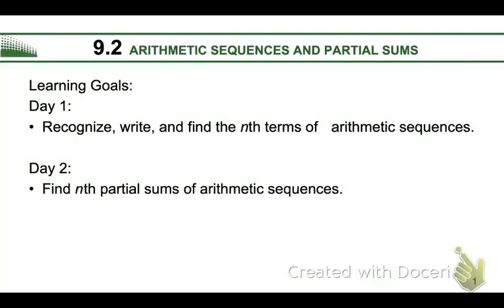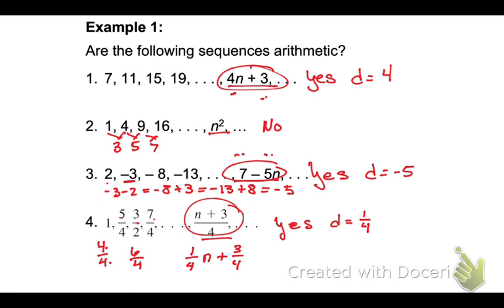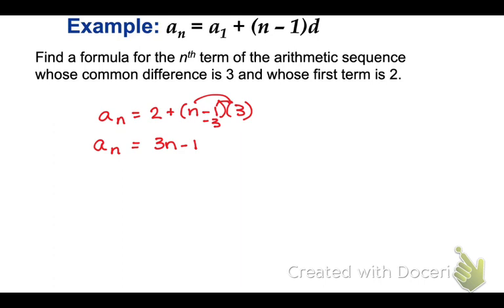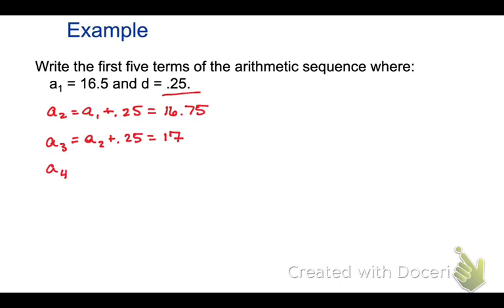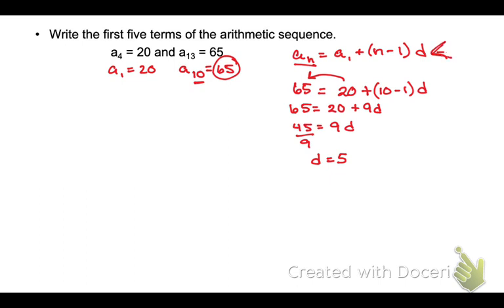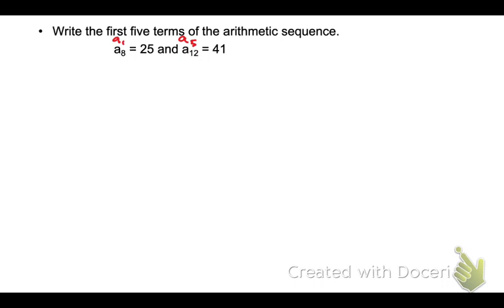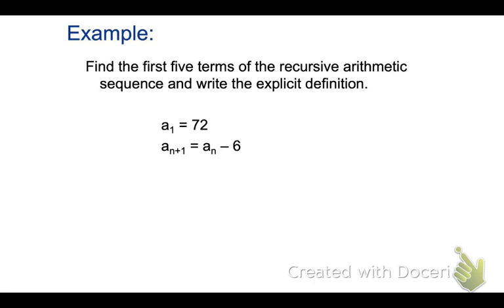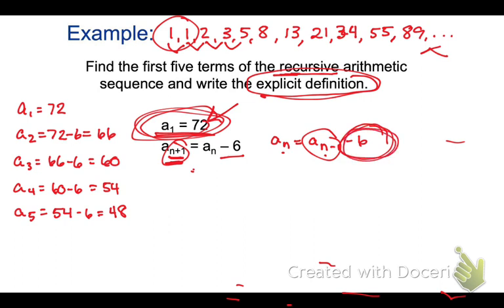PC 9.1 (12/6/23)